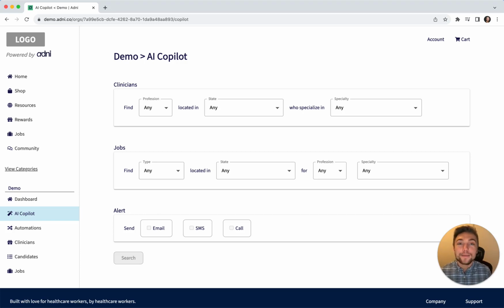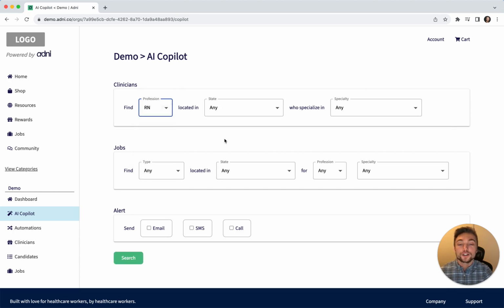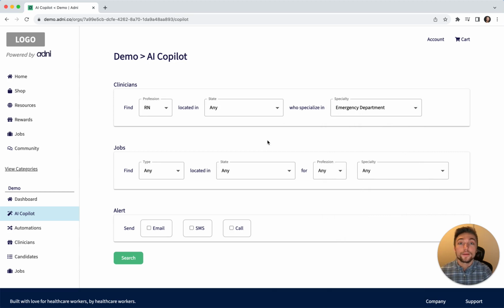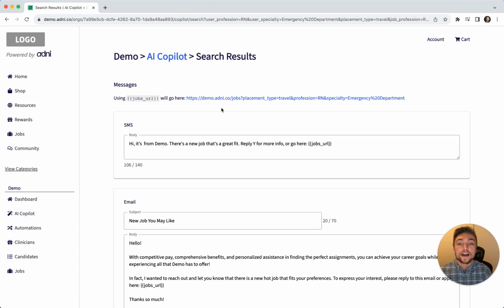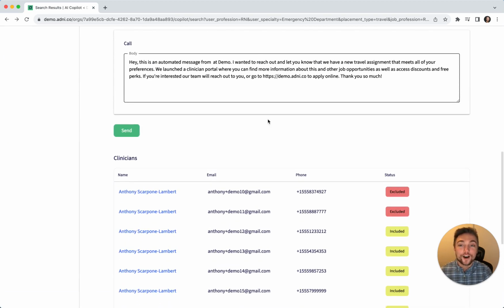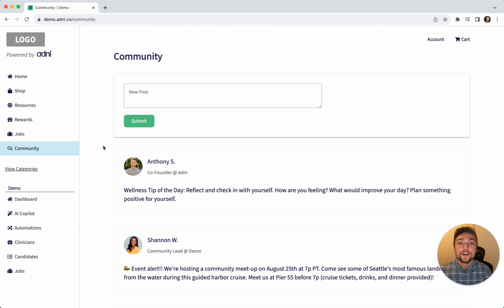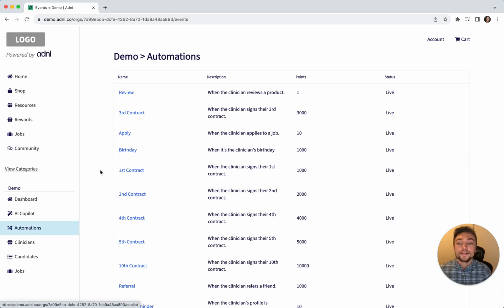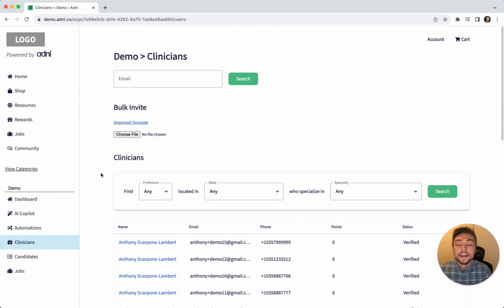Adni Demo: Clinician Engagement Platform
Adni's clinician engagement platform helps healthcare organizations use data and automation to improve hiring speed, candidate experience, and retention.

Adni unifies data and context from the tools recruiters use every day, including email, applicant tracking systems, and other social networks, to create a single source of truth for all clinician relationships. Armed with automated talent outreach, AI-powered database management, and a gamified clinician career portal, Adni helps healthcare staffing agencies hire 3x faster and retain clinicians 2x longer.

Adni's customers are savvy industry-leading healthcare staffing companies — like Lead Health, NuWest, Davin Health, and Lucid Staffing — who understand that improving the clinician experience is key to maintaining their competitive advantage.